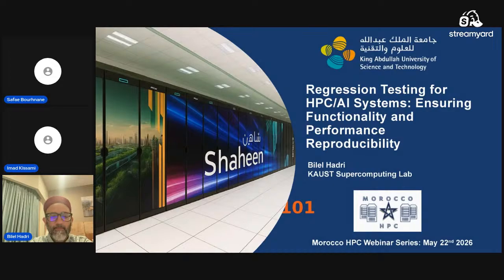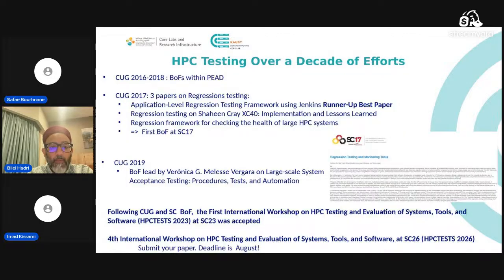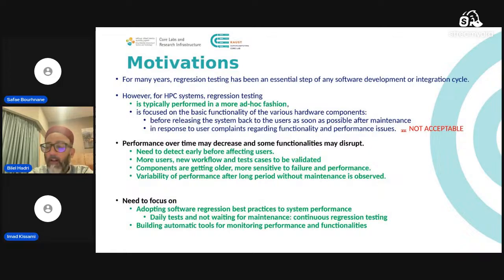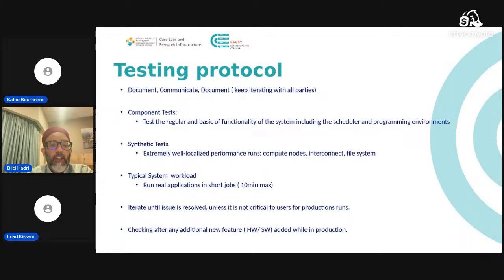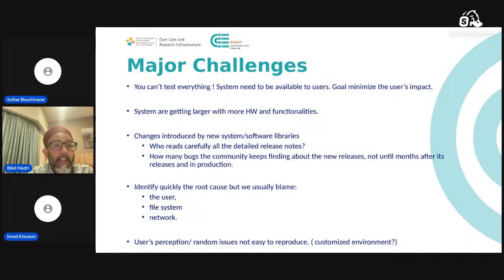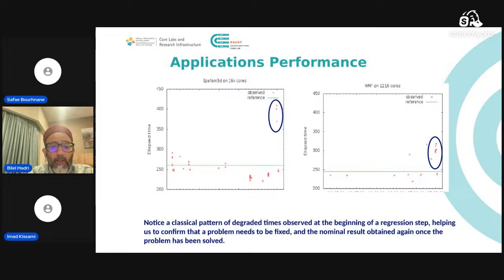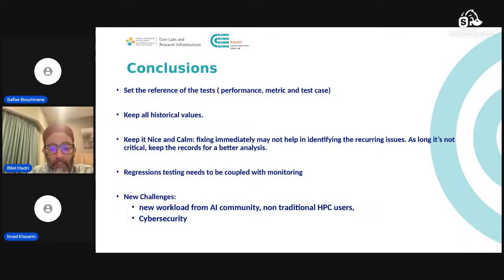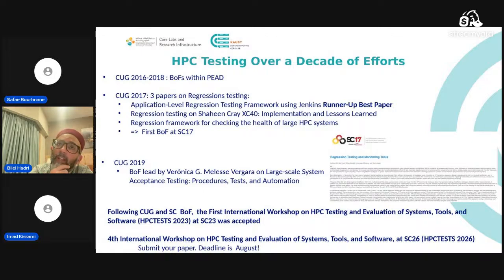Webinar: Regression Testing for HPC/AI Systems: Ensuring Functionality and Performance